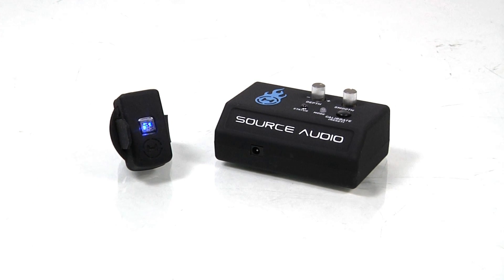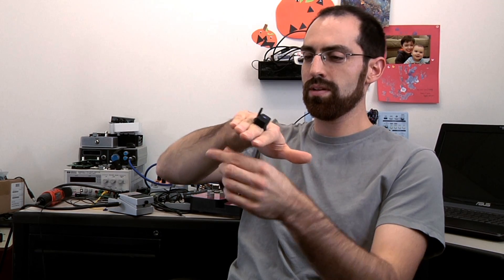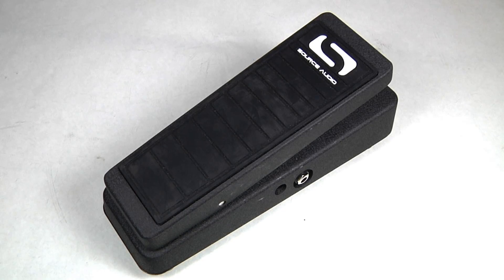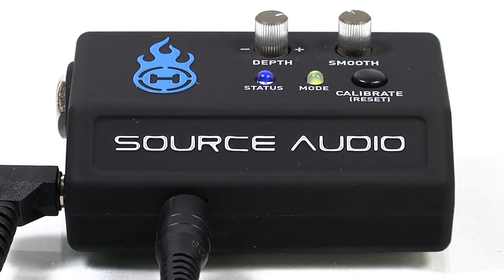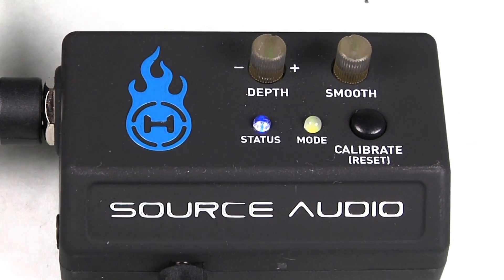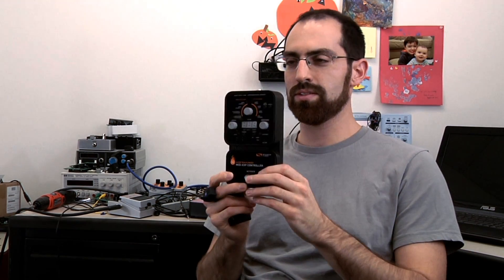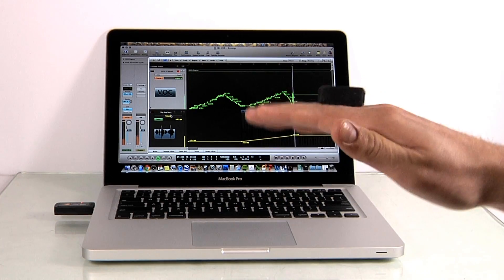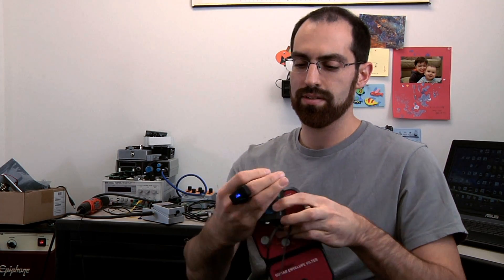Inside Source Audio: Designing the Hot Hand Universal Effects Controller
Source Audio VP of Engineering and inventor of the Hot Hand, Jesse Remignanti, details the creation and inner-workings of the Hot Hand 3 motion-sensing effects controller.

The Hot Hand 3 Universal Wireless Effects Controller expands significantly on the breakthrough technology of the original Hot Hand, broadening its compatibility to include non-Source Audio pedals. A 3-axis accelerometer translates motion into a dynamic and precise expression signal, which can be applied to a range of effect parameters, including filter sweeps, drive levels, modulation, and wet/dry mixes. The lightweight and wireless ring is capable of transmitting over 100 feet and fits comfortably on the hand, foot, or instrument headstock.

Hot Hand 3 connects to all Soundblox®, Soundblox 2, Soundblox Pro, and Hot Hand pedals via the 1/8" SENSOR OUTPUT. The receiver base station also features a standard 1/4" EXPRESSION OUTPUT compatible with most third-party pedals equipped with a 1/4" expression input, such as the Boss PS-5 Pitch Shifter, Eventide Space Reverb, Line 6 DL4, and many more.